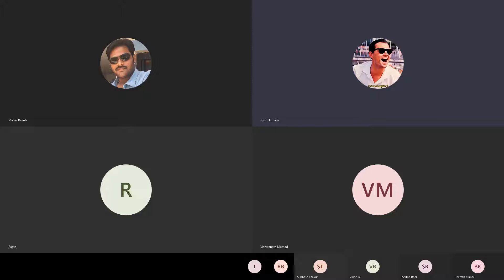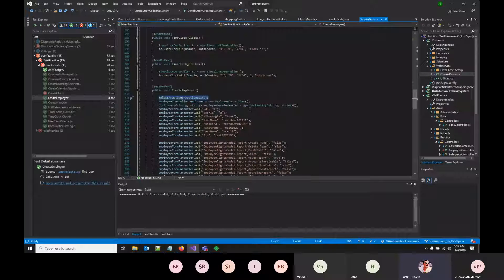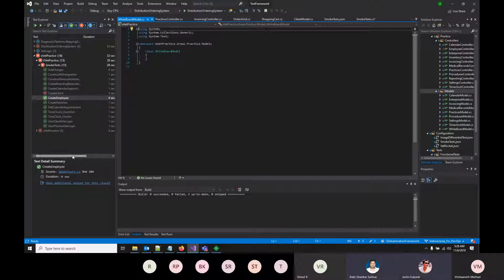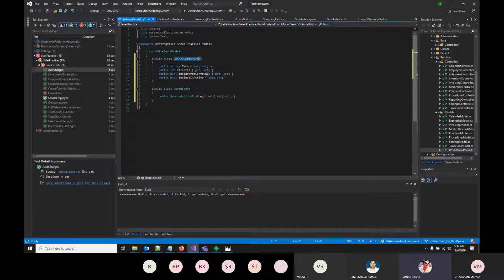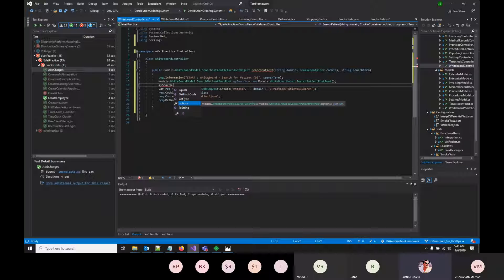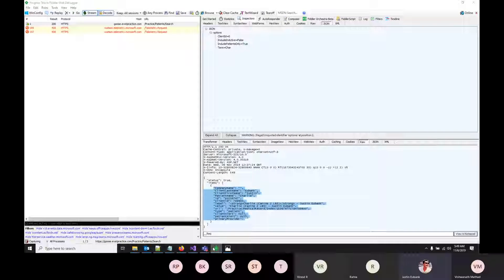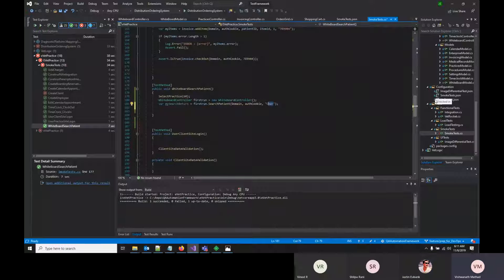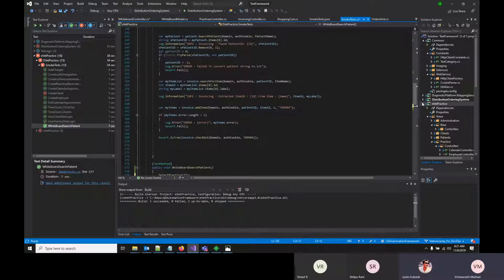Meeting in General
Accion meeting